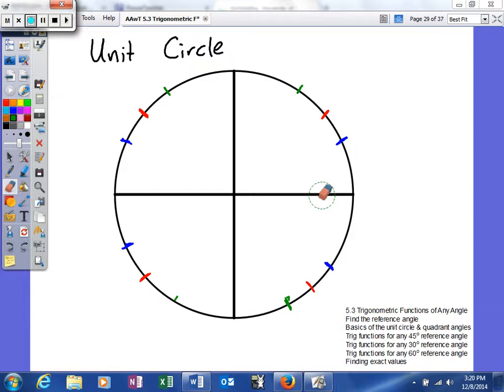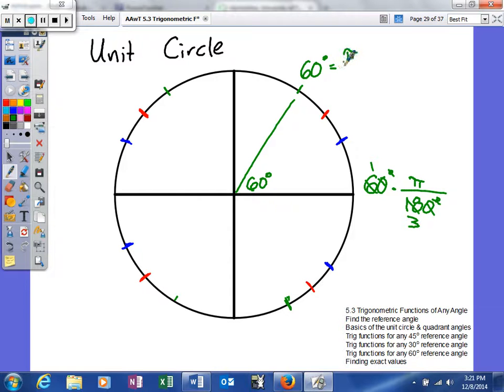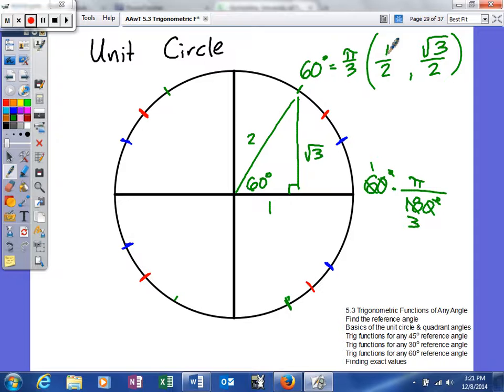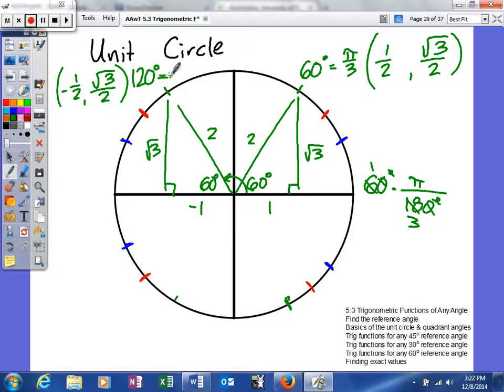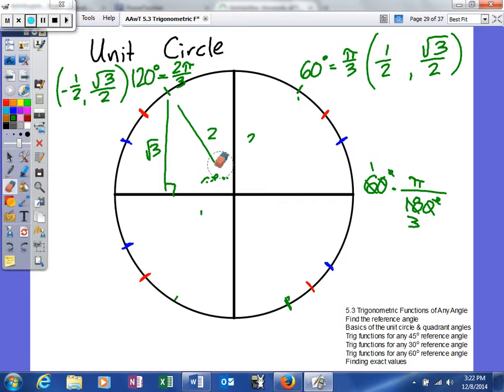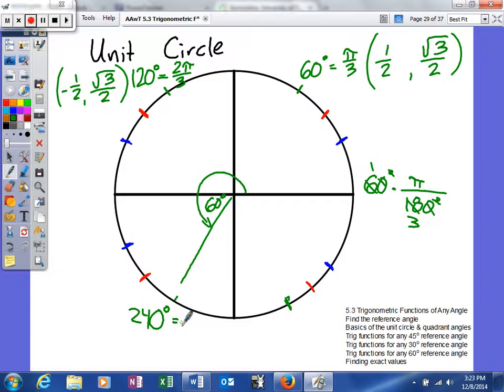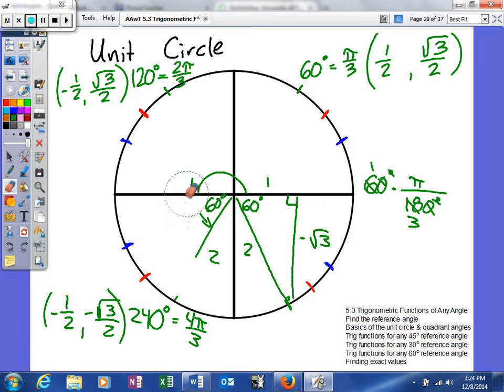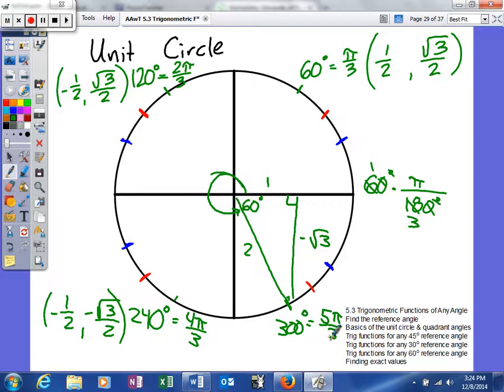Mooney - 5.4 Trigonometric Functions of Any Angle - Trig functions for any 60 reference angle